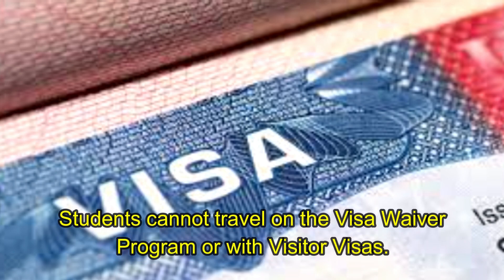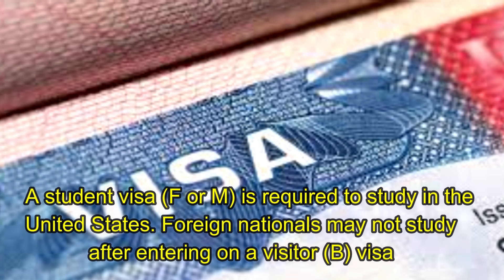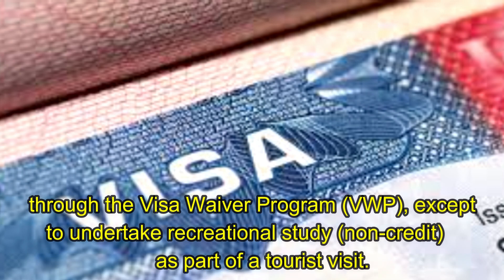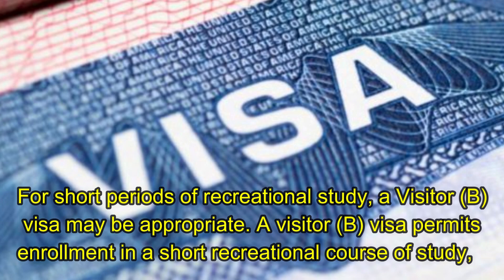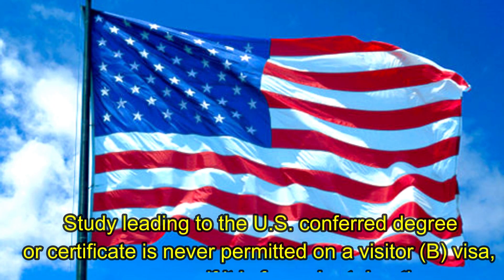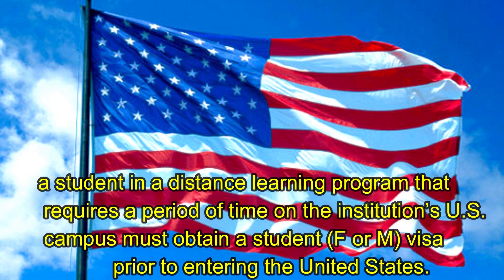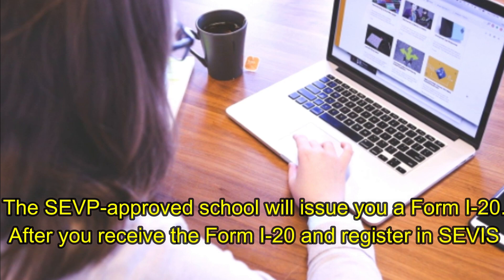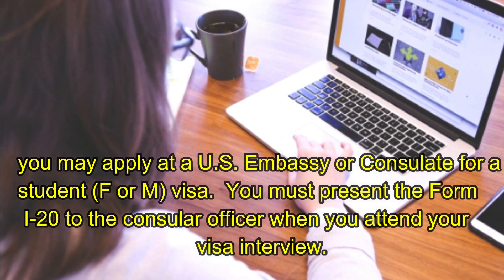GOOD NEWS US STUDENT VISA UPDATE - US STUDENT F & M VISA B VISITOR VISA UPDATE NEWS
Hello, and welcome to US Immigration News TV.
I make daily US Immigration update news videos, to make your immigration process easy.
In this video, I will talk about US students' F & M visas.

A citizen of a foreign country who wishes to enter the United States must first obtain a visa, either a nonimmigrant visa for temporary stay or an immigrant visa for permanent residence. You must have a student visa to study in the United States. Your course of study and the type of school you plan to attend determine whether you need an F visa or an M visa.

Let's see the list of the institute and visa categories.

Students cannot travel on the Visa Waiver Program or with Visitor Visas. A student visa (F or M) is required to study in the United States. Foreign nationals may not study after entering on a visitor (B) visa or through the Visa Waiver Program (VWP), except to undertake recreational study (non-credit) as part of a tourist visit.